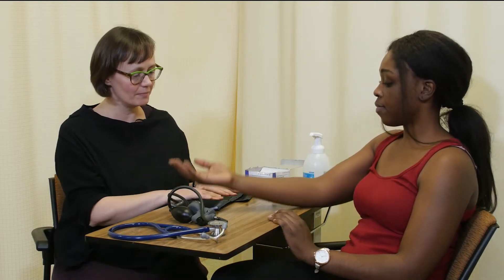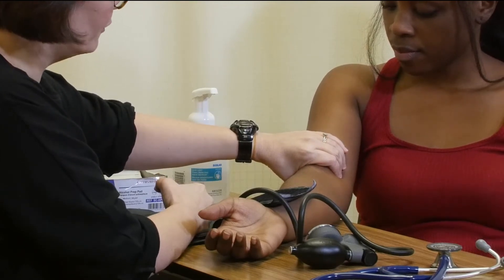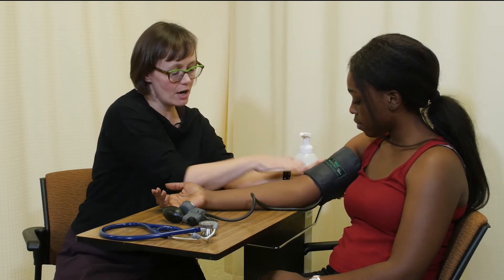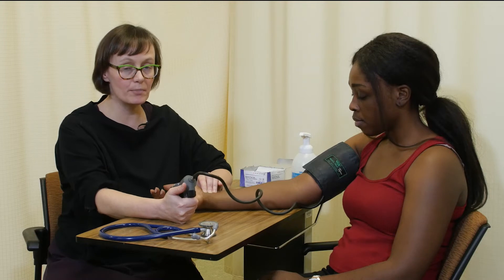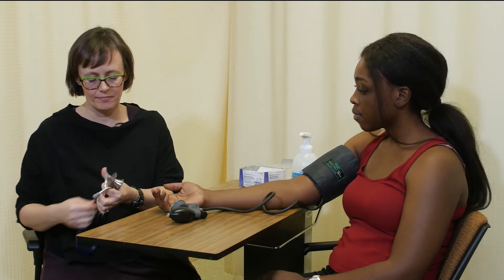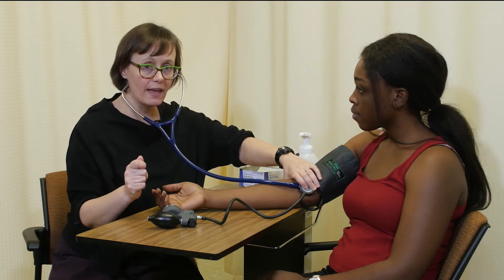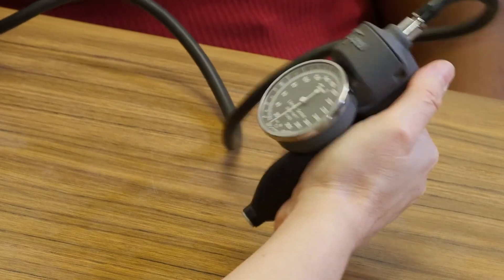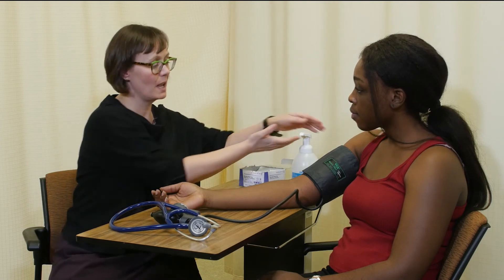Blood Pressure - Two Step Method